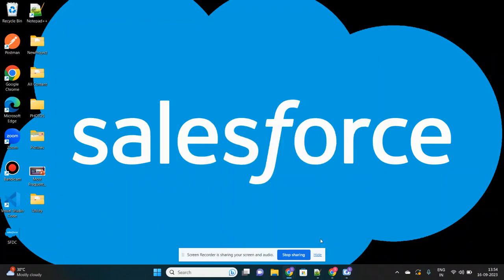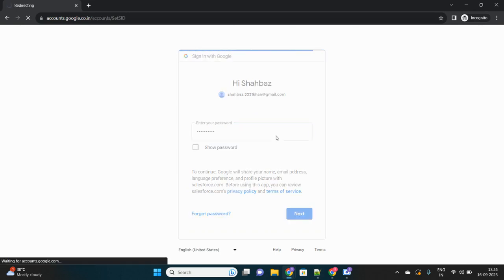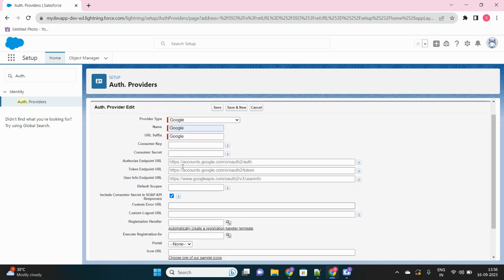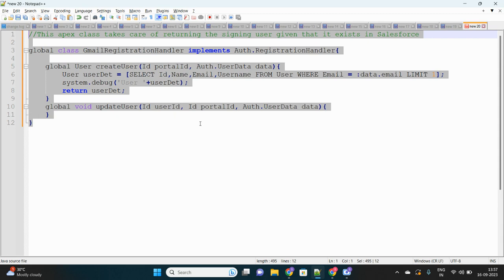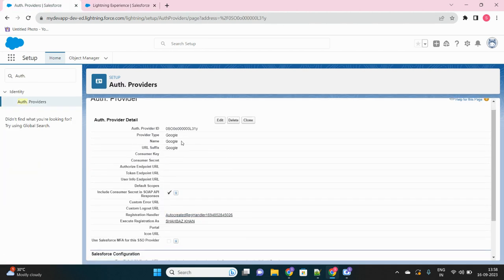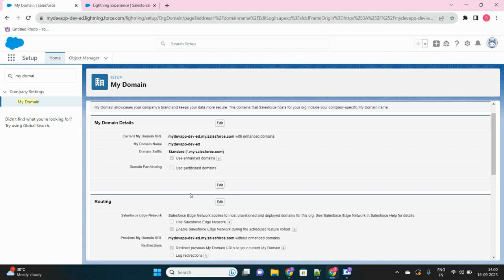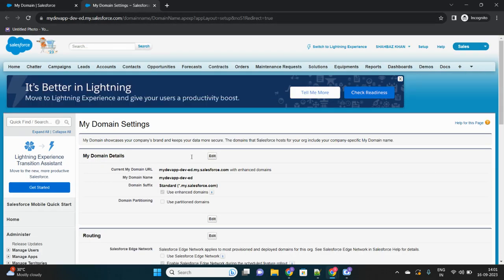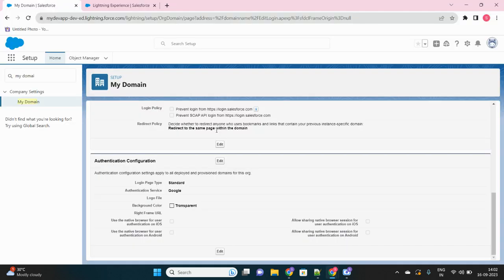Login to Salesforce using Gmail/Google credentials. Define a Google Auth Provider in Salesforce!!!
Configure the Auth. Provider to login to Salesforce org using Gmail/Google credentials. Set up Salesforce SSO with Google as Authentication Provider.

Ragistration Handler Apex Class

//This apex class takes care of returning the signing user given that it exists in Salesforce
global class GmailRegistrationHandler implements Auth.RegistrationHandler{

    global User createUser(Id portalId, Auth.UserData data){
        User userDet = [SELECT Id,Name,Email,Username FROM User WHERE Email = :data.email LIMIT 1];
        system.debug('User '+userDet);
        return userDet;
    global void updateUser(Id userId, Id portalId, Auth.UserData data){